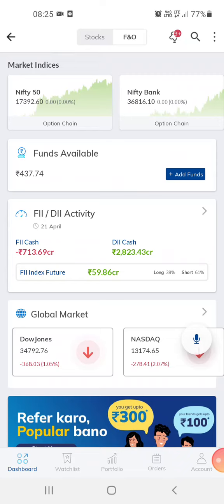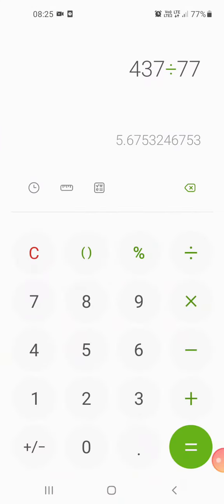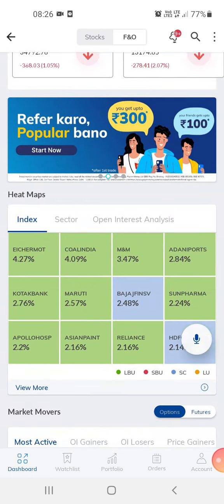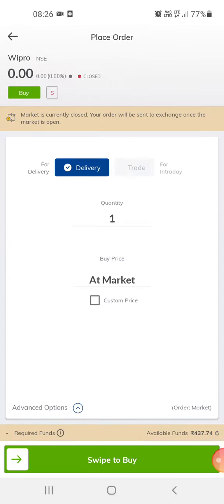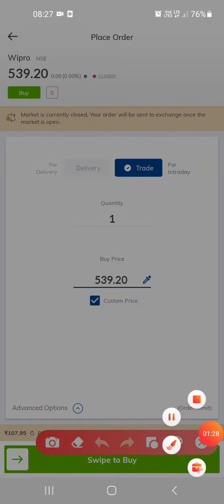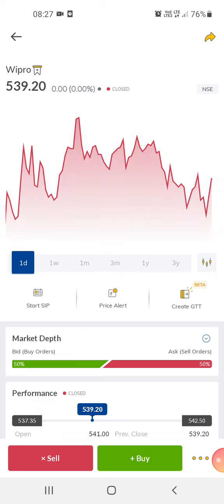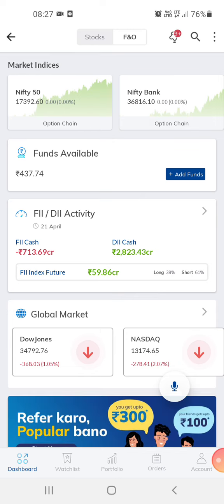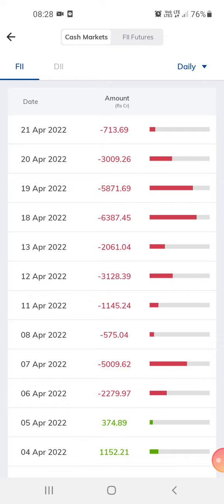Haiti My Trading App click like if liked the app